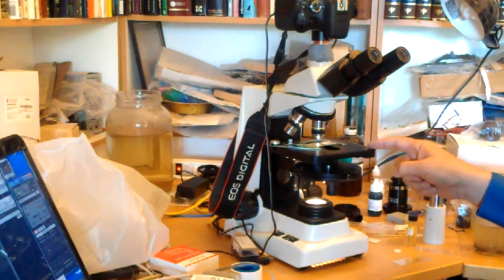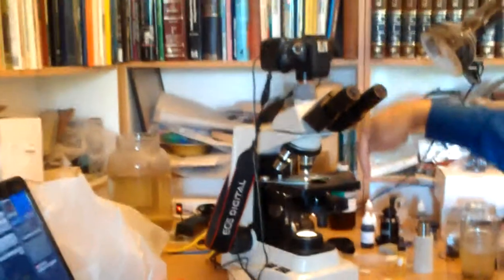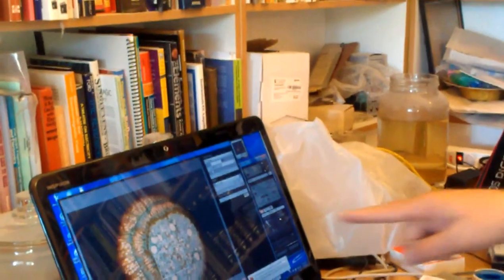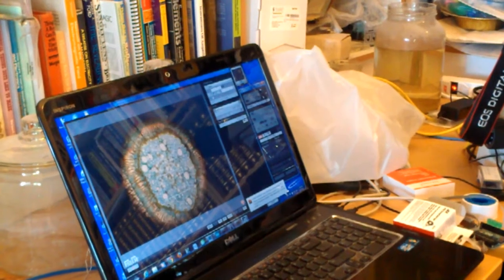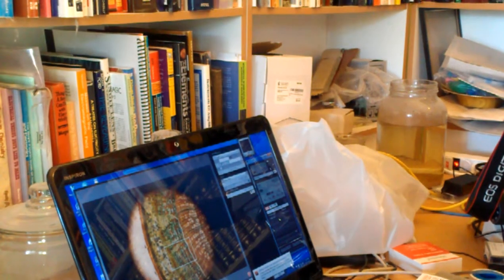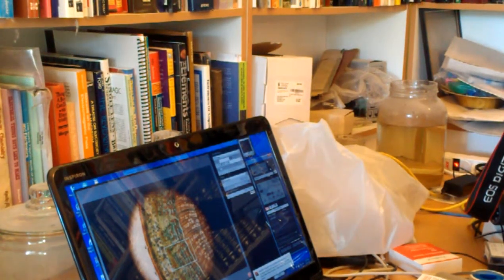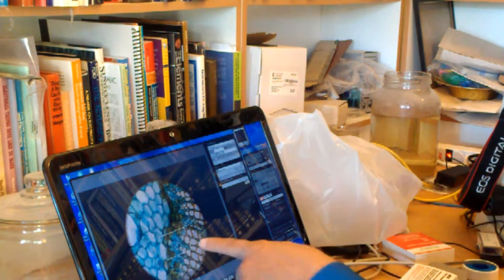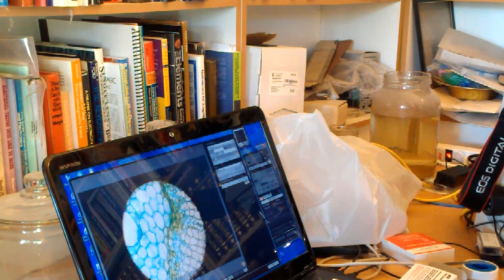Computer Operated Microscope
This is a video of how Simon Field uses a computer to control his microscope. The images are all taken with a Canon DSLR camera mounted on a very nice microscope